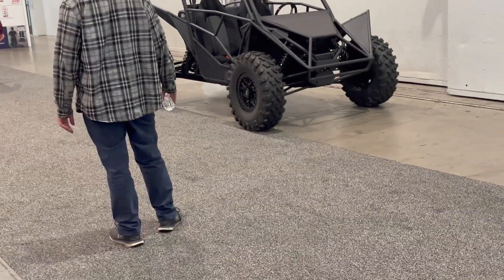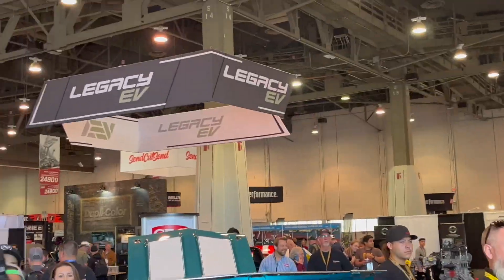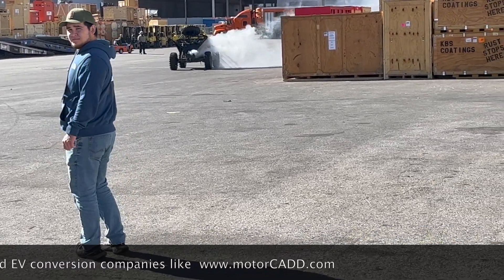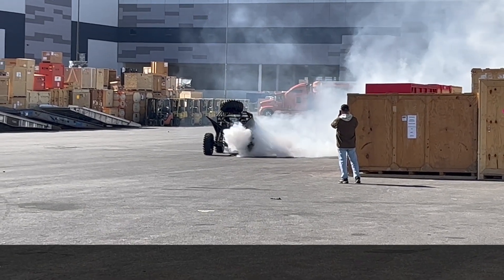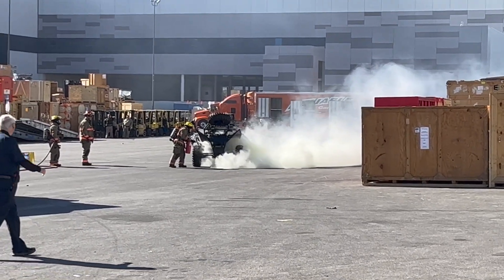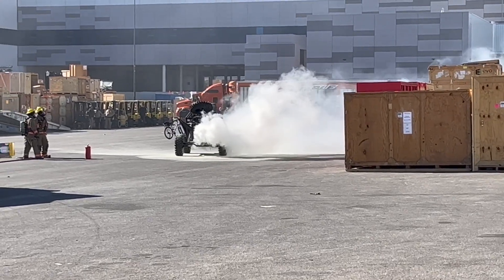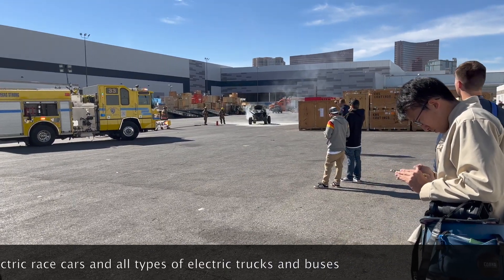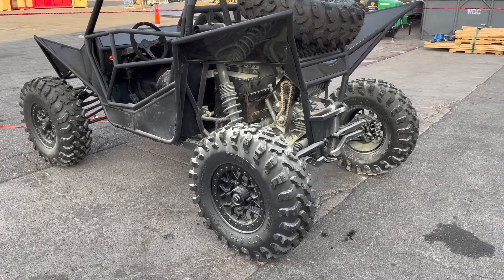SEMA show 2022 electric vehicle fire from Legacy EV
Legacy EV had a vehicle that caught on fire at the SEMA show.

The fire started after they were reving the electric motor over and over again.  They were using old Tesla battery packs and using a inferior BMS (Battery Management System).
We highly recommend not to use old EV parts for your EV conversion.  Please use experienced companies like motorCADD.com